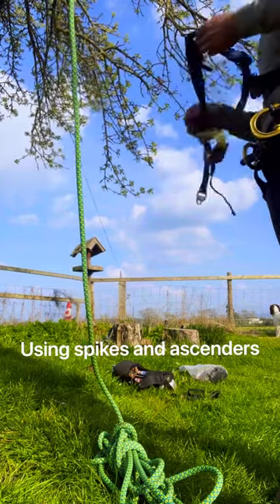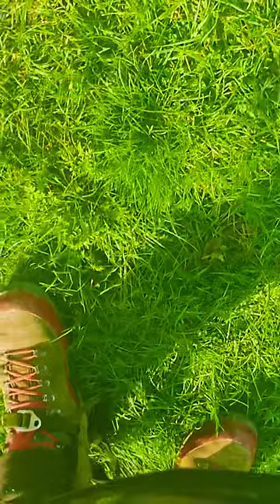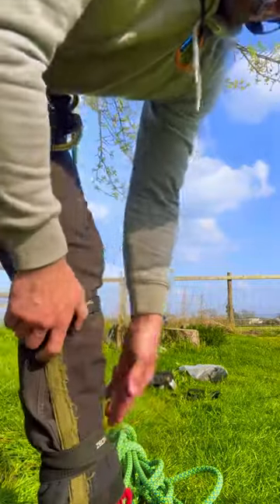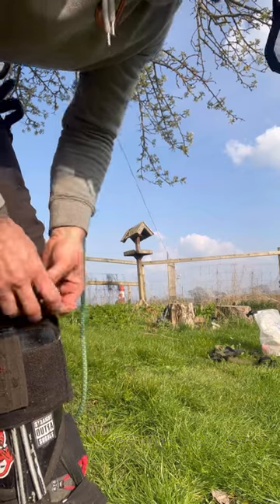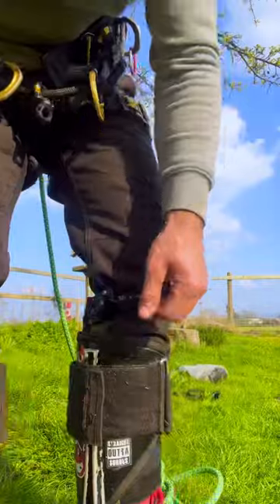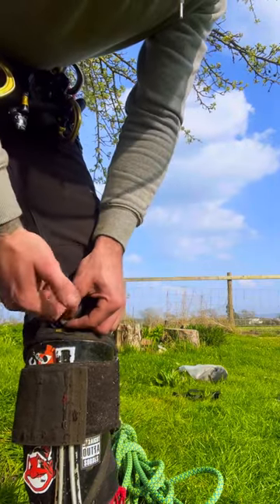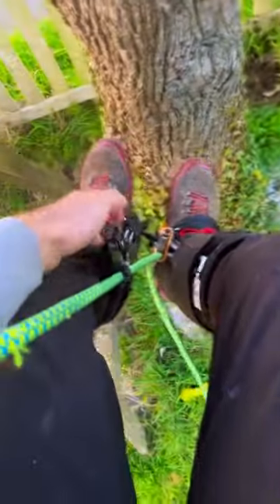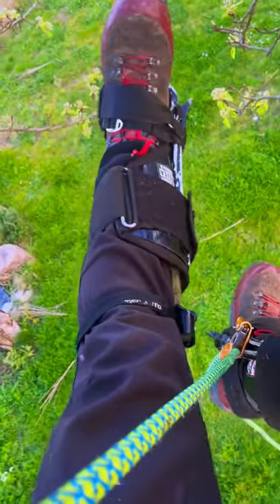Using ascenders with climbing spikes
My set up on using a foot and knee ascender with climbing spikes and an alternative to a diy knee ascender using a sling.